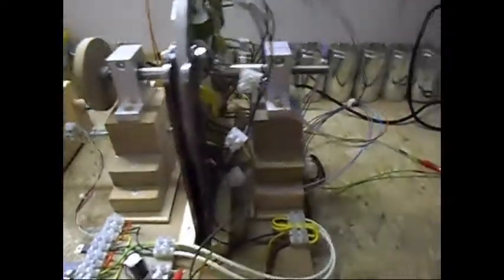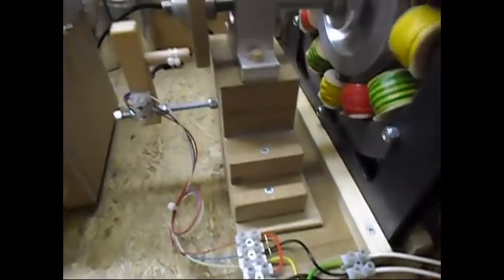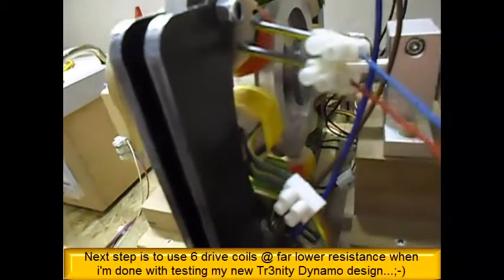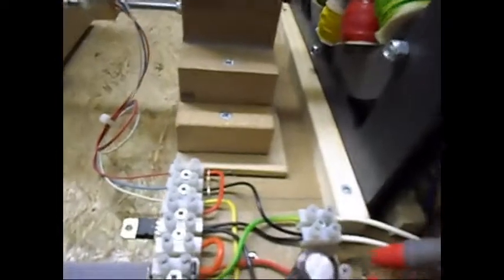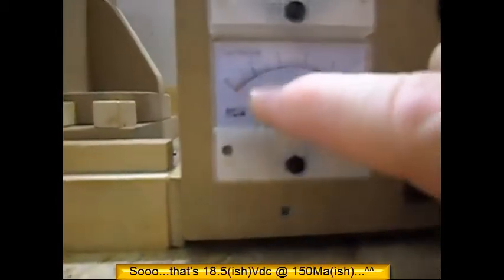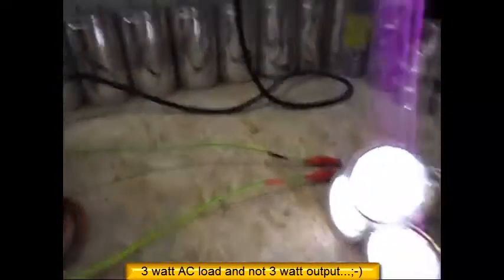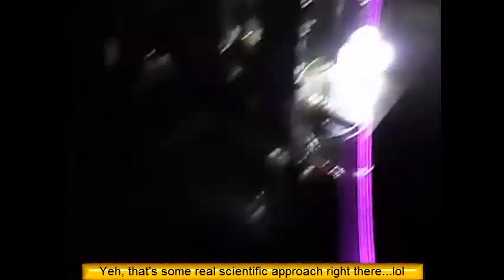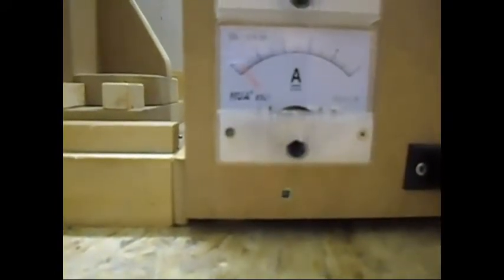Single Phase Generator_Update 19, 6 coils in series/3 watt AC load/so far so good...